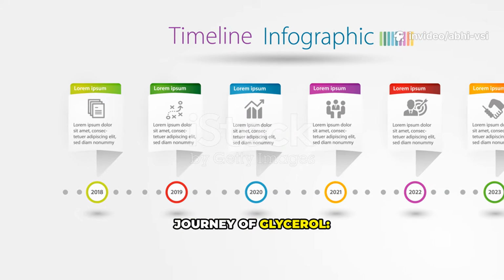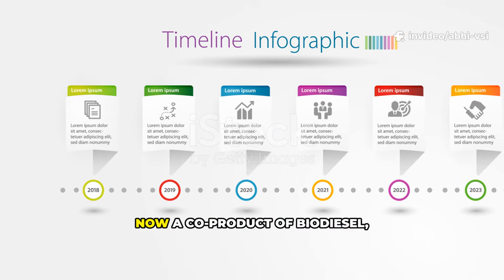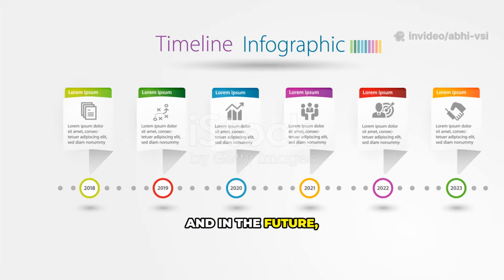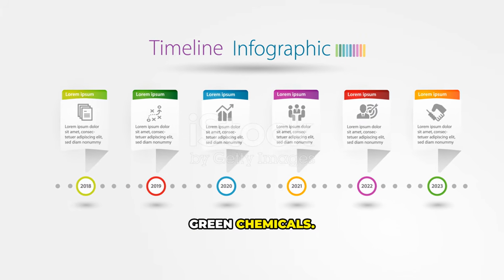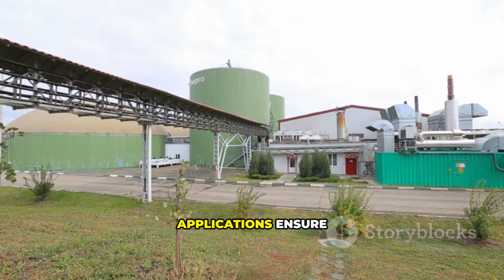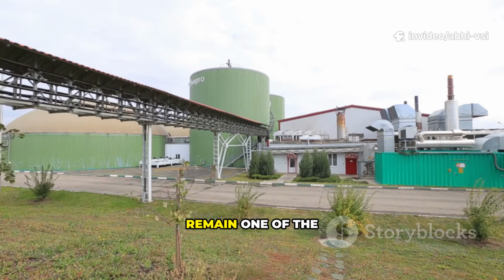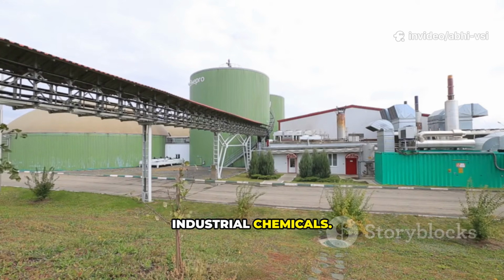💧 Industrial Production of Glycerol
In this video, we explore how glycerol (glycerin) is produced on an industrial scale. From its origins in soap making (saponification) to modern methods like hydrolysis, biodiesel transesterification, and synthetic petrochemical routes, we explain the processes in detail. You’ll also learn about purification techniques and the wide applications of glycerol in cosmetics, pharmaceuticals, food, and the bio-based economy.